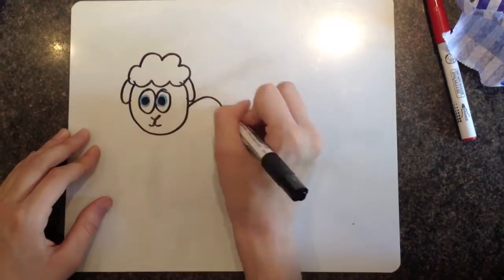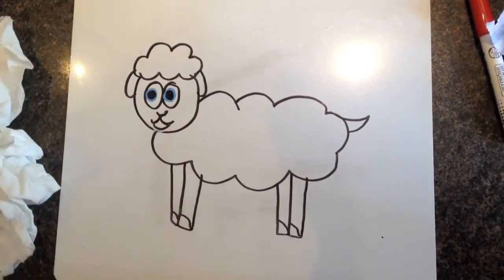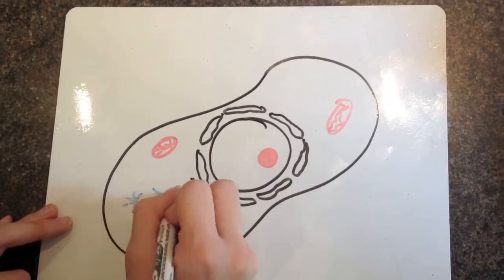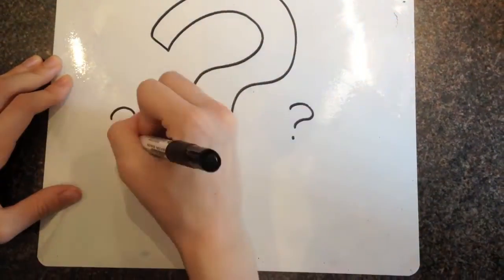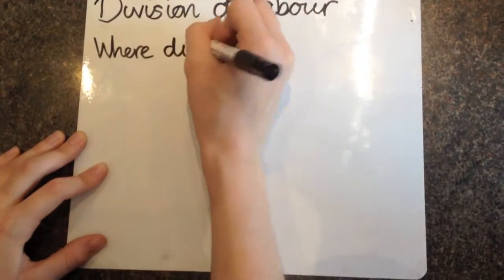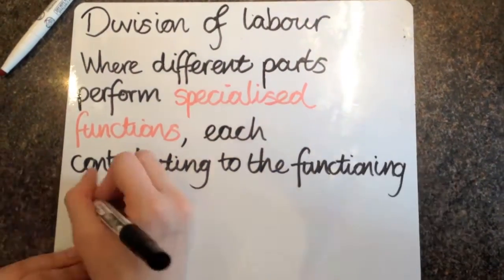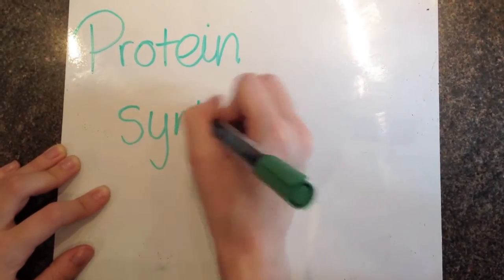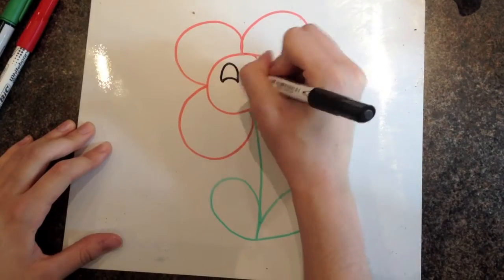AS Level OCR Biology: The division of labour (Protein synthesis)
Made by Isabelle Turner and Sophie Pinnell
A video for a biology project